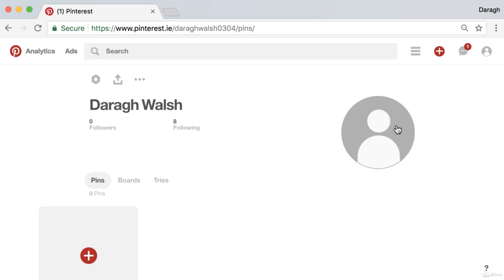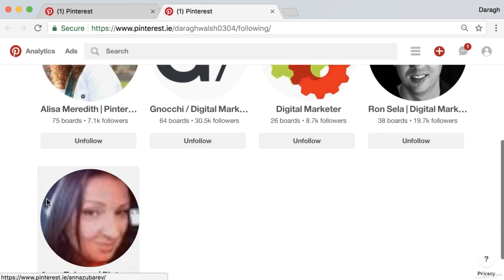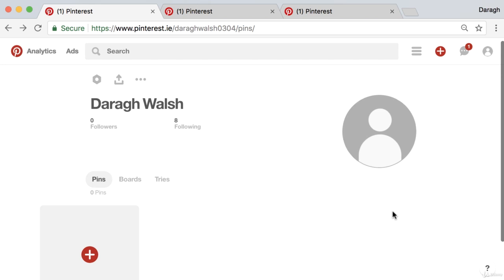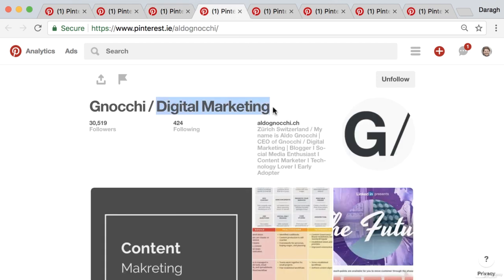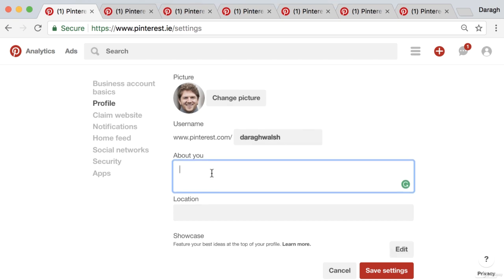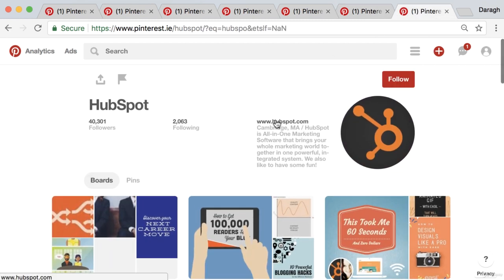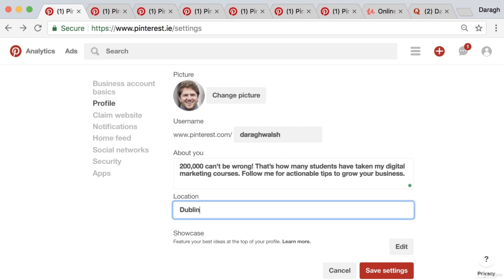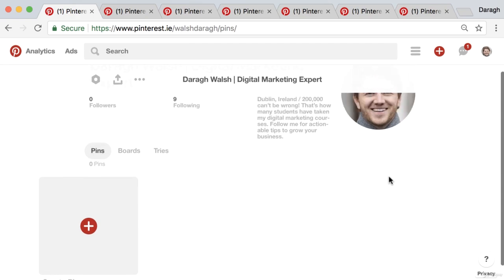183 Pinterest Account Optimisation